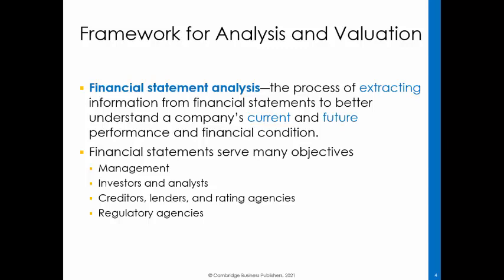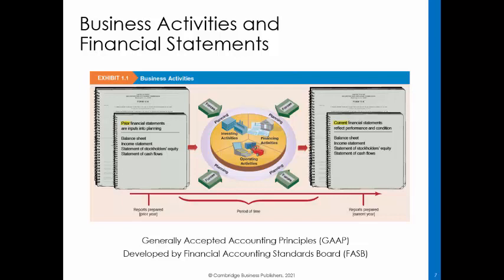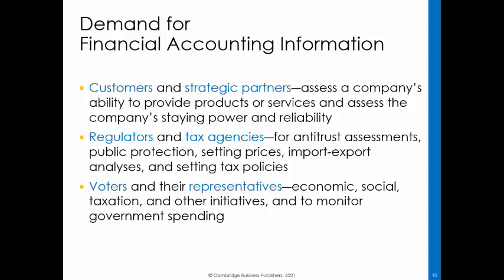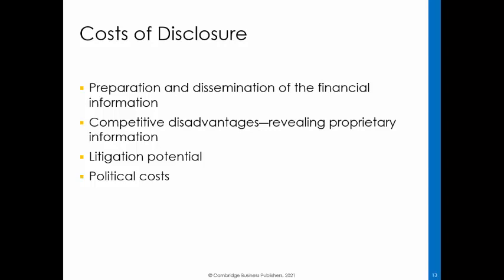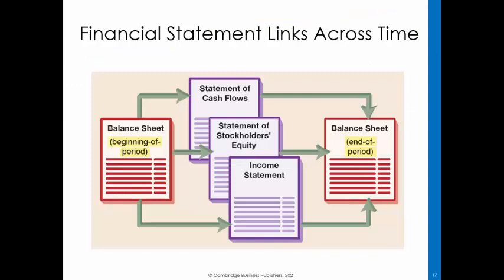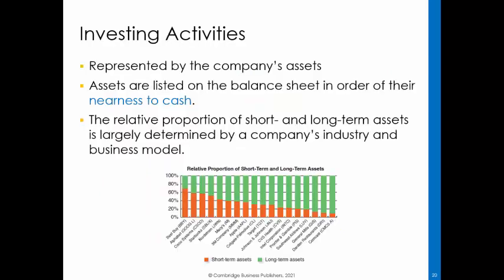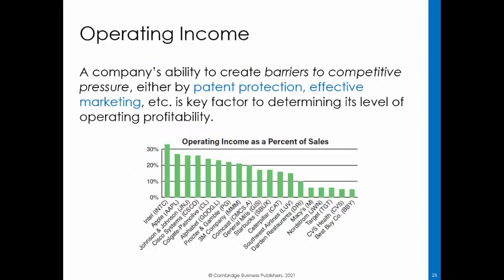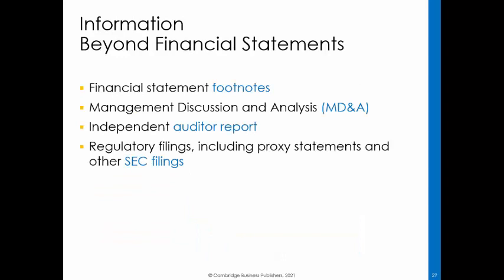Module 1 Framework for Analysis and Valuation Part 1